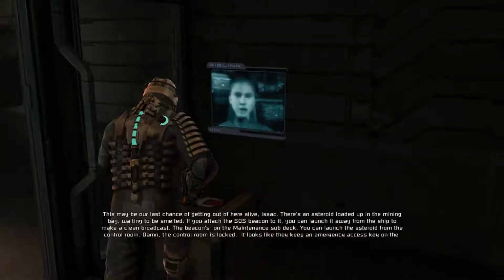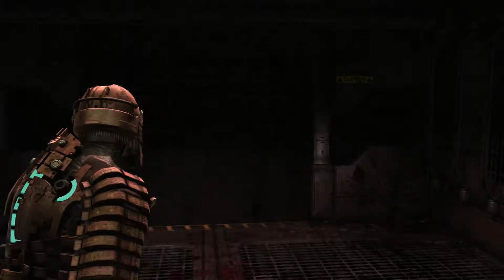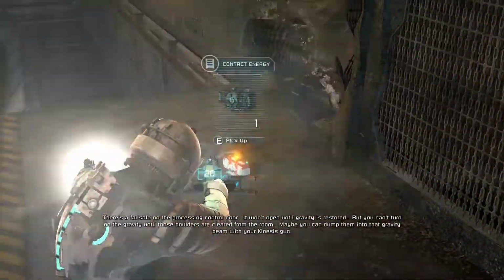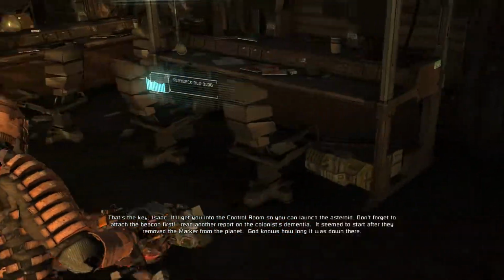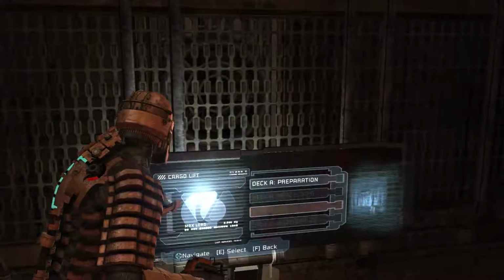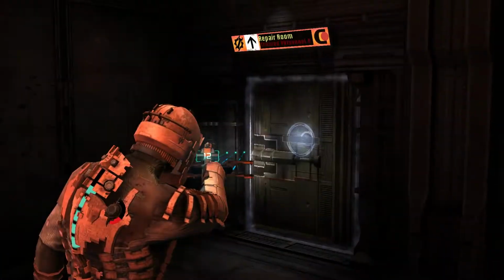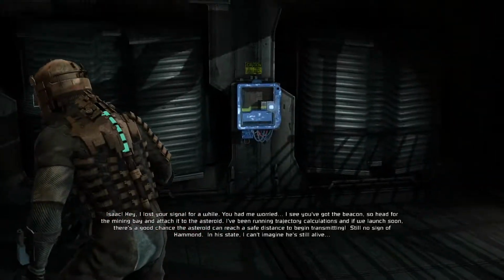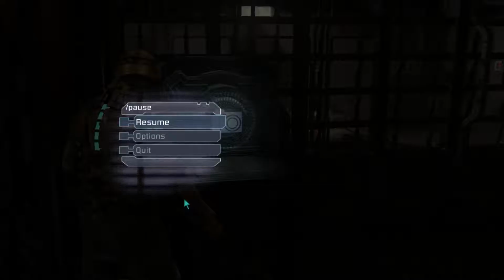Dead Space 1: Impossible Walkthrough - Chapter 7a: Into the Void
Sorry, I sound very tired in this video. Chapter 7 was the longest chapter that I had to practice, and I was getting really frustrated. It really showed in my dialogue. Also, towards the gondola ride back, I said Leaper but meant Lurkers, again sorry.